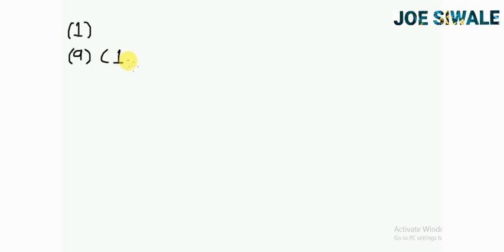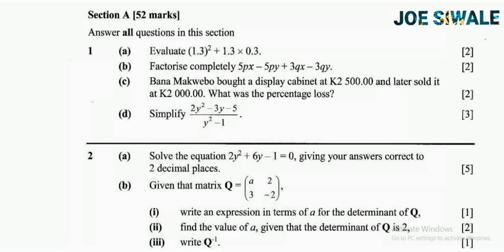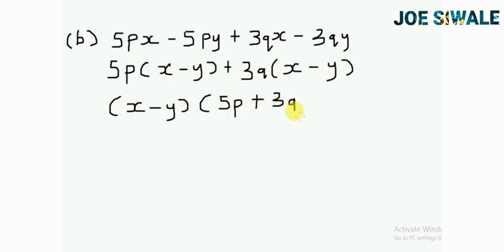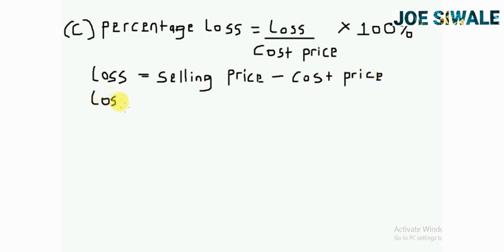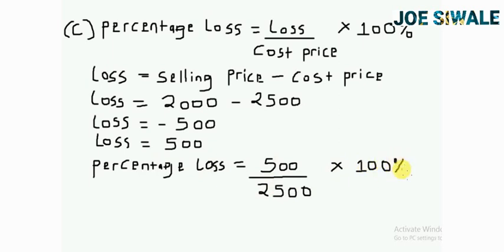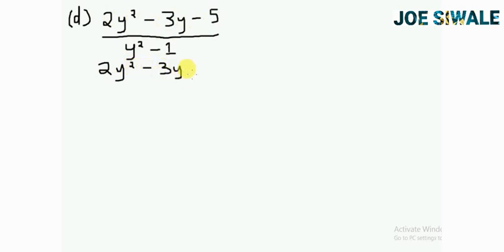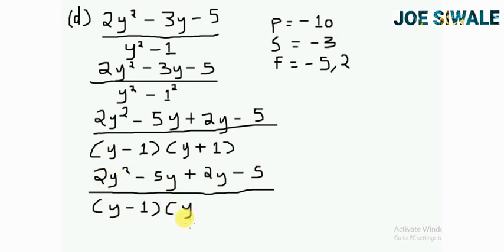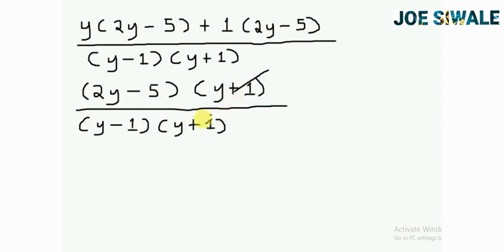ECZ Mathematics Past Paper 2 (2015). Question 1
Check out the other videos for this past paper.